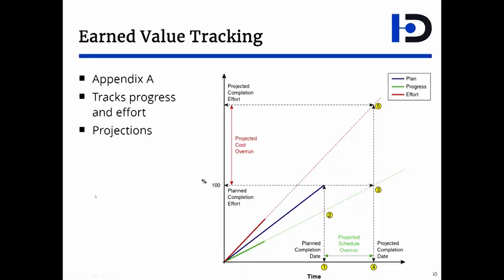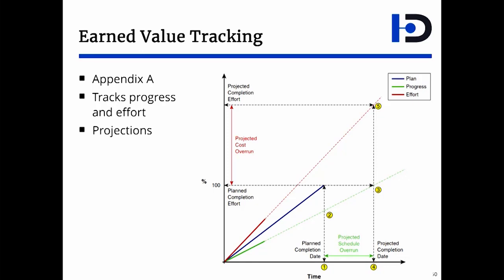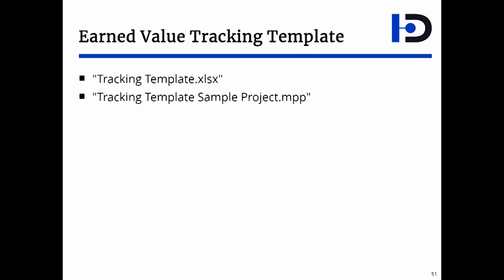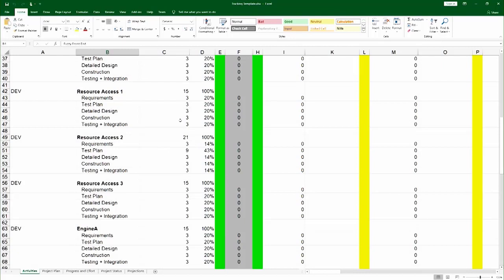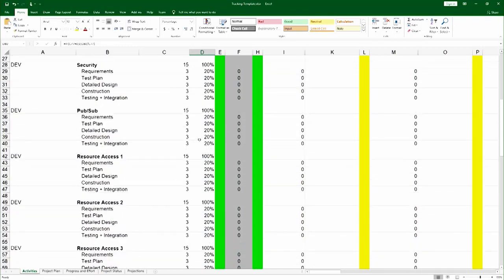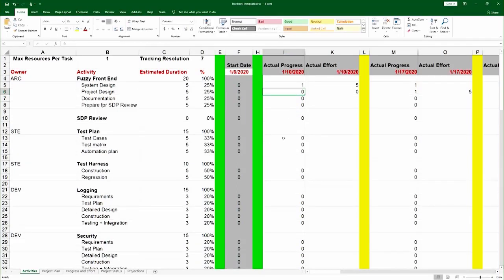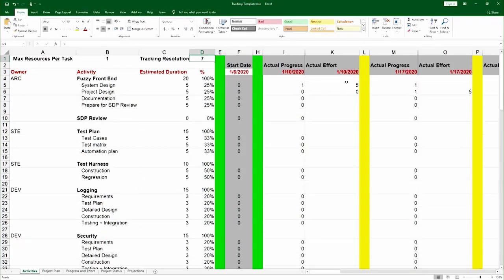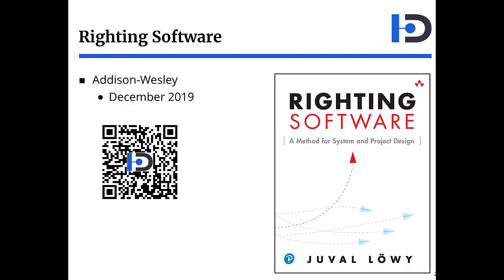11 How-To: Tracking Template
While Righting Software is all about system design and project design which take place at the front end of the project, the book also shows in Appendix A how to track the project, how to project the trends of both progress and effort, and how to take corrective actions. This how-to video demonstrates how to use the tracking template that accompanies with the book.